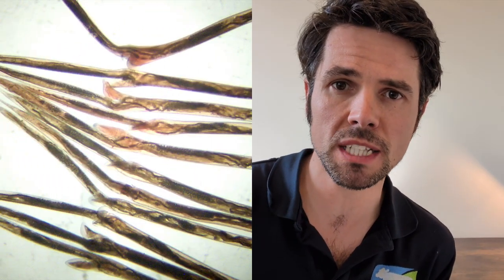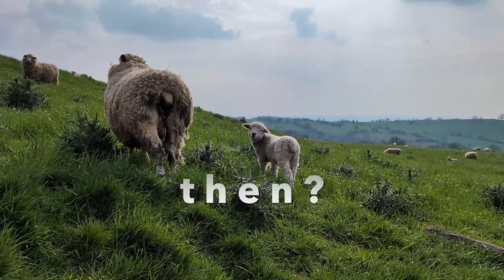Faecal Egg Counts - Worth your time?